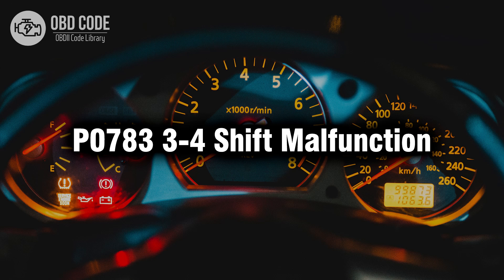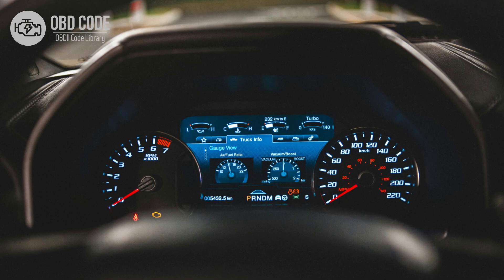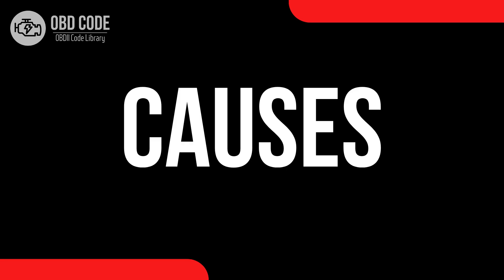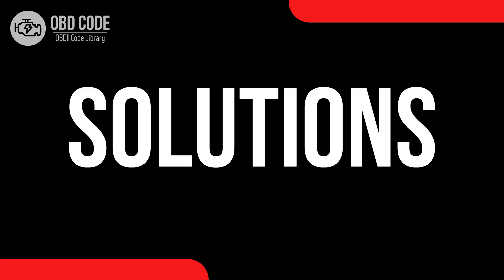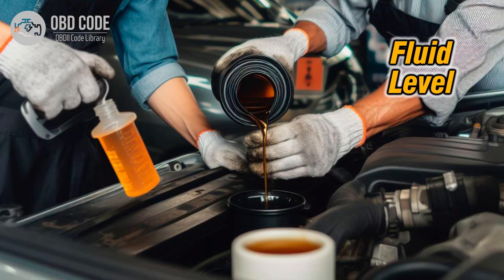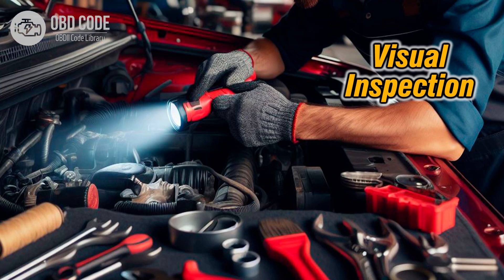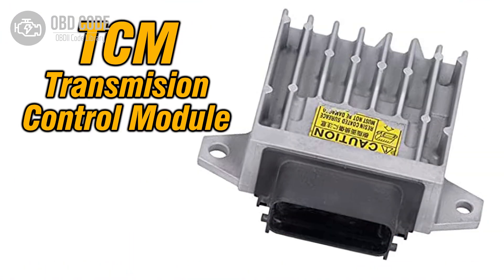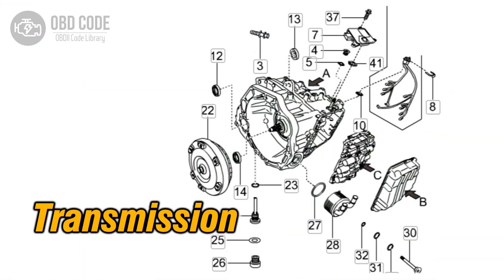P0783 3-4 Shift Malfunction 🟢 Trouble Code Symptoms Causes Solutions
P0783 3-4 Shift Malfunction